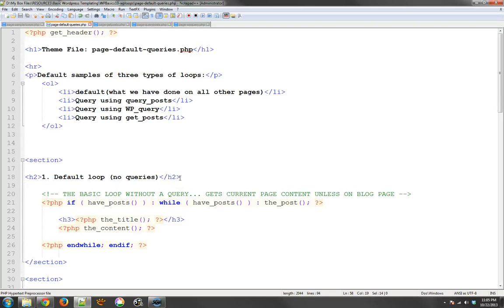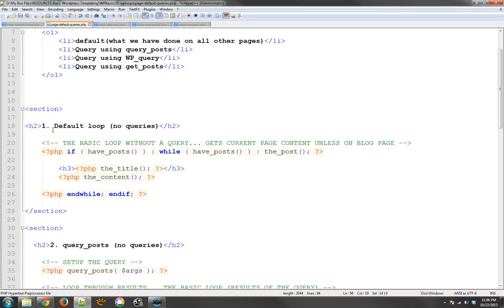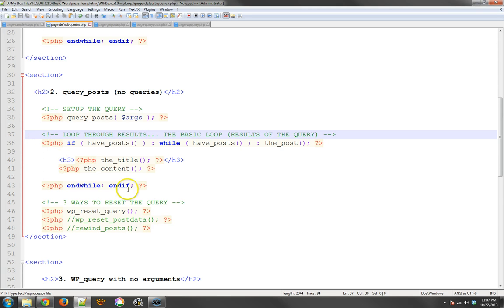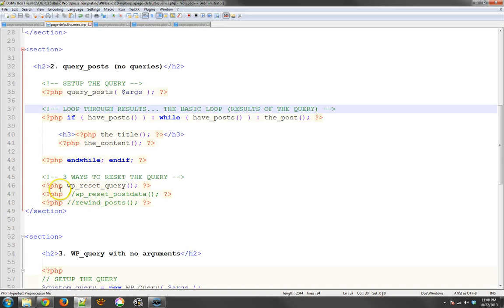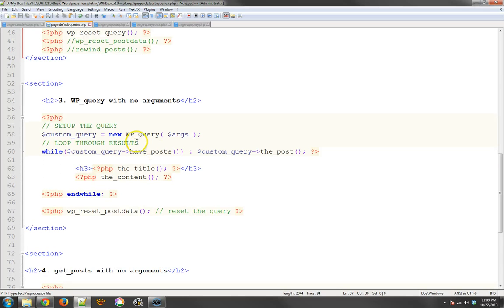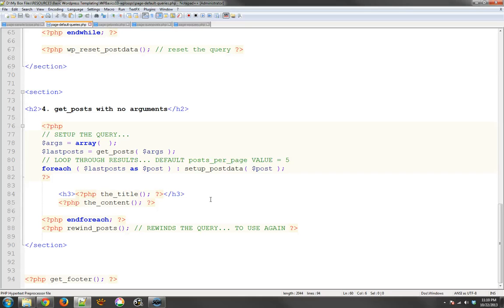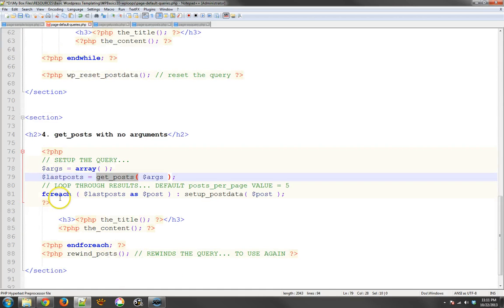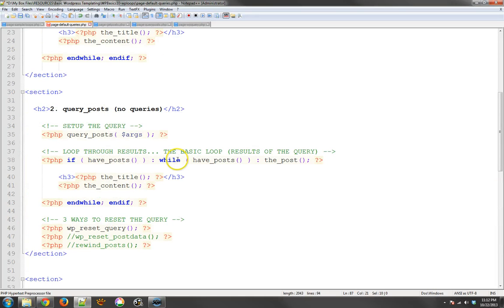Custom Wordpress Templates and Themes, Part11, Wordpress Default Queries